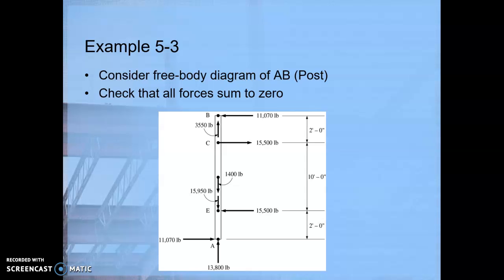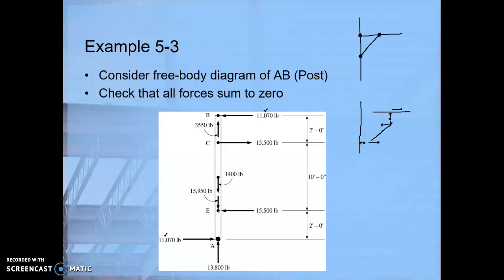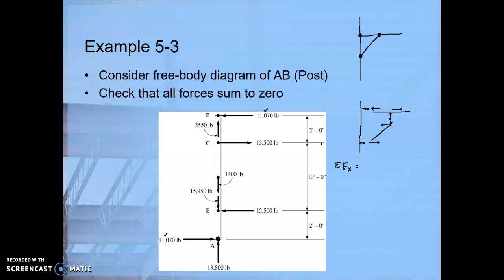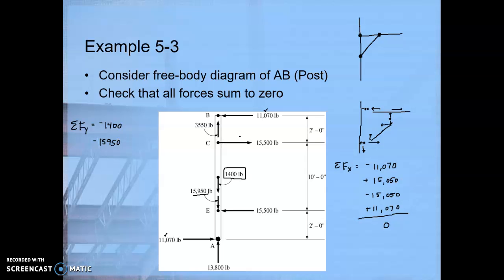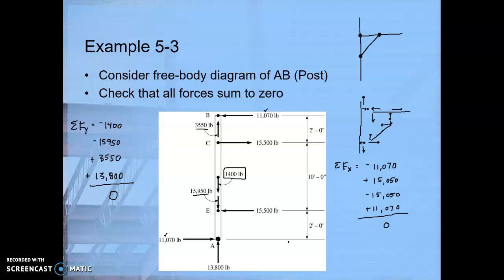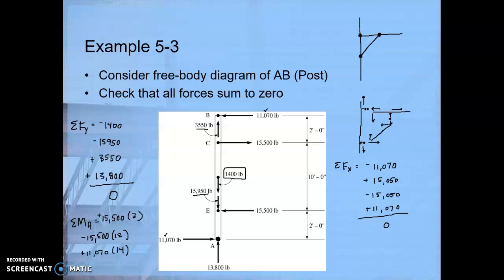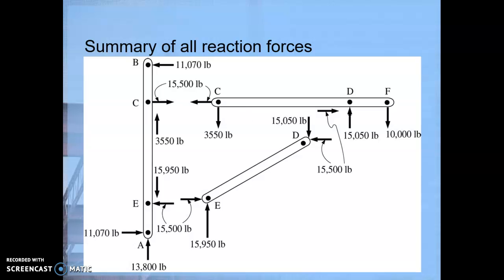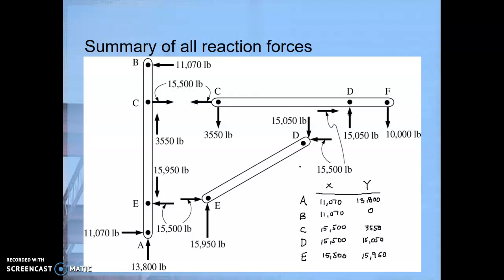MECH 2200 ch5 pt9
Ex 5-3 post